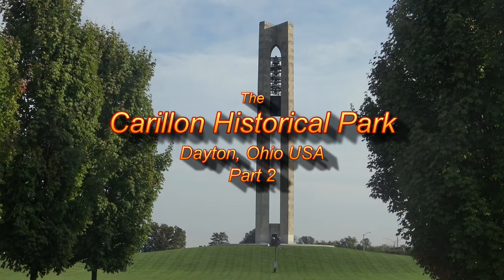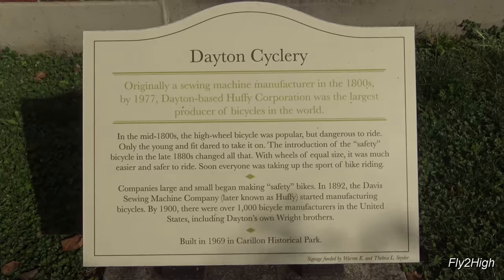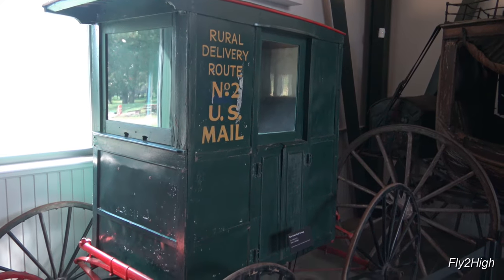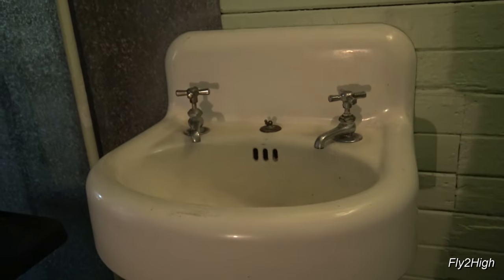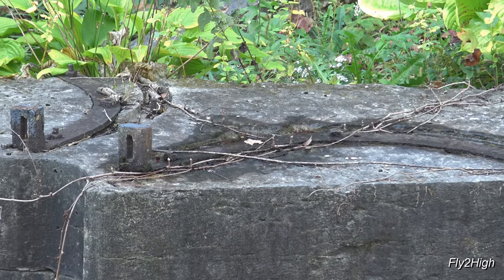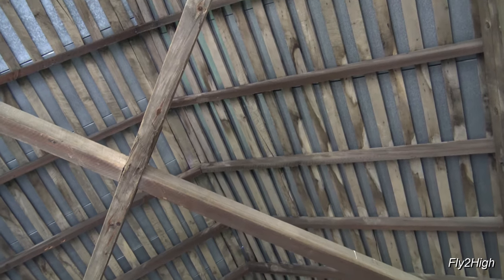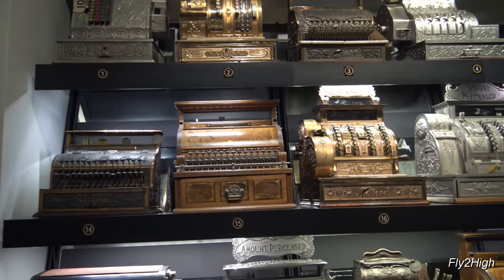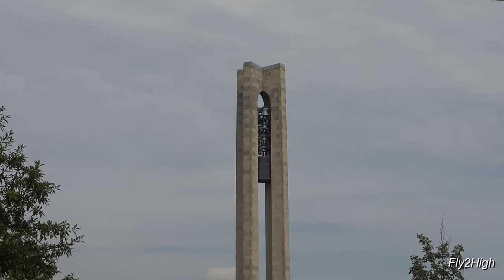Part -2 of Exploring The Carillon Historic Park in Dayton, Ohio FTHVN 862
Part 2 of an explore of the Carillon Historical Park in Dayton, Ohio. The park is a showcase of Dayton's rich and robust history. Come along as we stroll the museum and grounds. wrightbrothers carillon historical Park

FTHVN 862